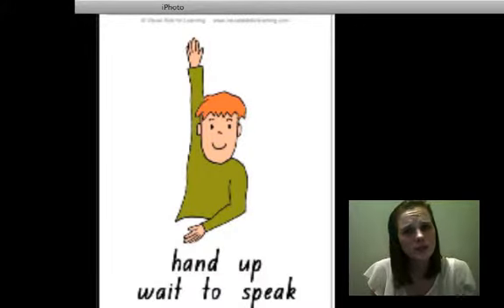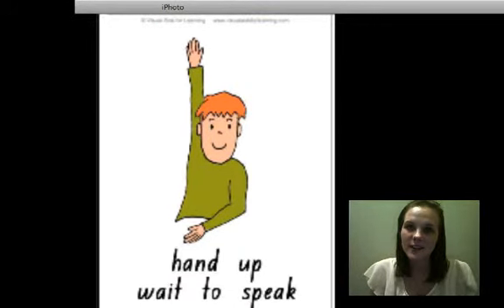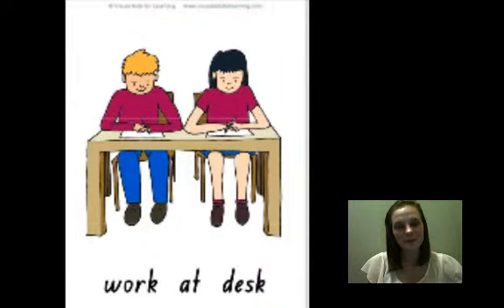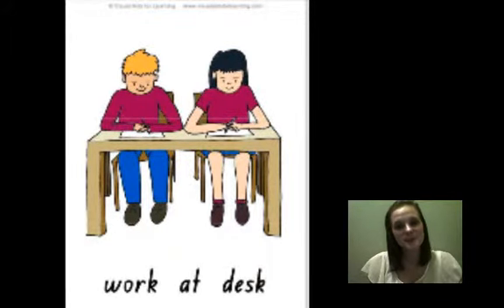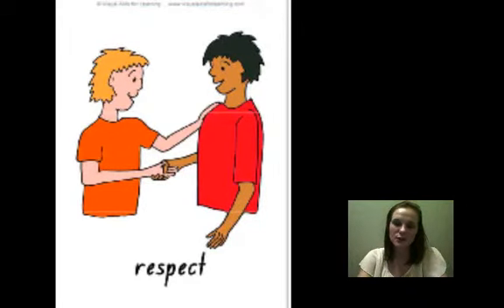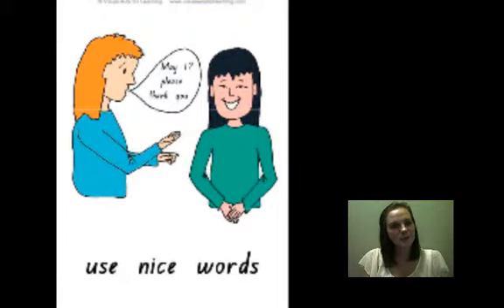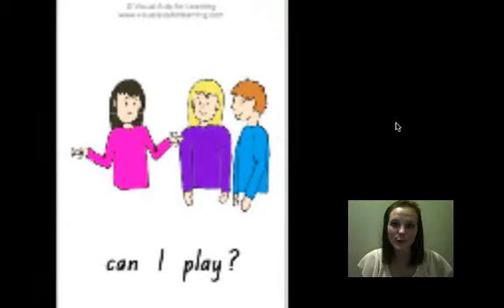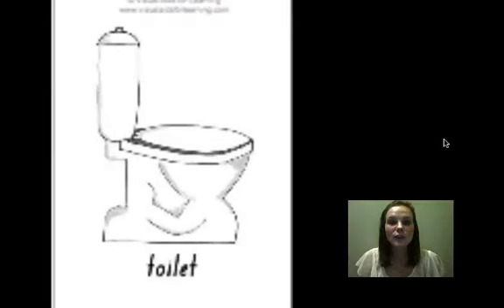Visual Cue Cards for Students with Autism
How to use visual cue cards for students with Autism.